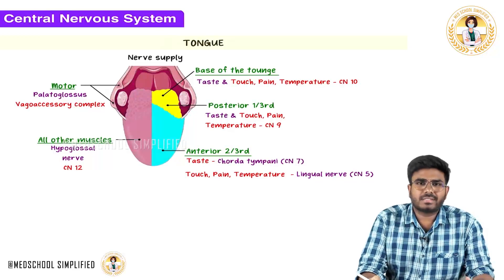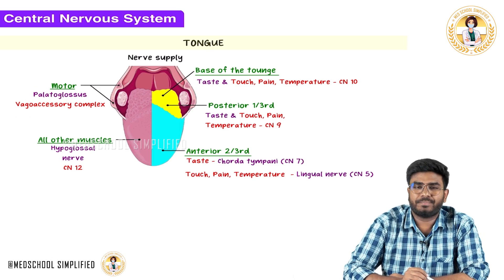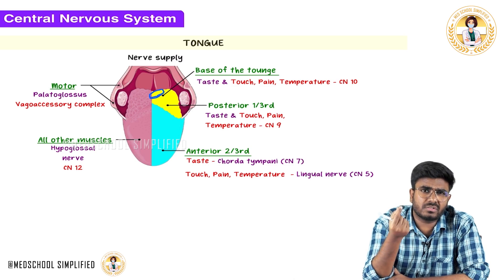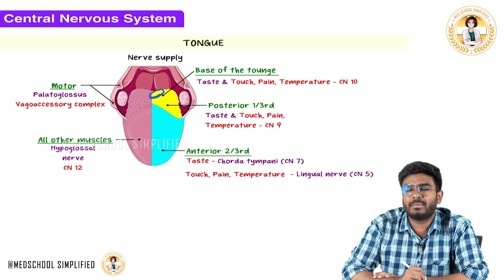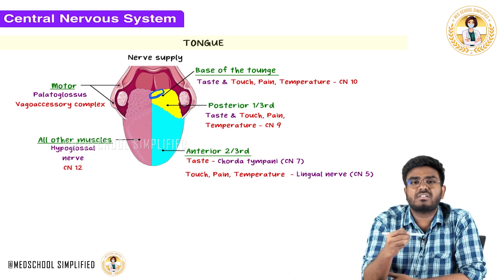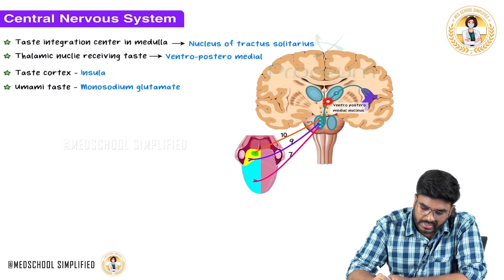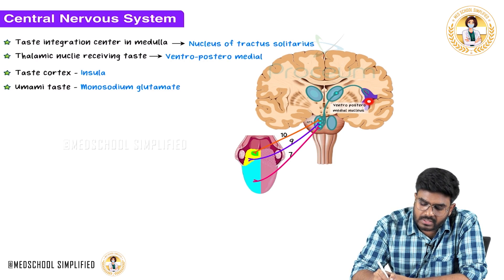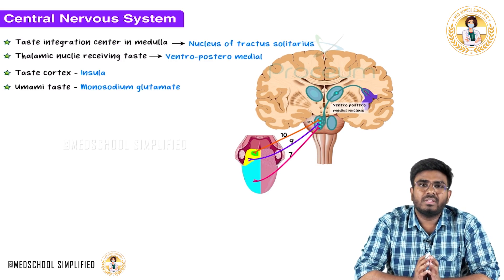10. Taste Physiology 👅 | Taste Buds, Cranial Nerves, Neural Pathway | USMLE Step 1 High-Yield Review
Taste Physiology 👅 | Taste Buds, Cranial Nerves, Neural Pathway | USMLE Step 1 High-Yield Review

Taste (gustation) is one of the five special senses, mediated by taste buds located on the tongue, soft palate, epiglottis, and upper esophagus, and is frequently tested in USMLE Step 1 neurophysiology and cranial nerve integration 👅🧠. Taste buds contain gustatory receptor cells that detect five primary modalities: sweet, salty, sour, bitter, and umami, each mediated by specific transduction mechanisms such as ion channels (e.g., Na⁺ for salty, H⁺ for sour) and G-protein-coupled receptors (e.g., for sweet, bitter, and umami). The sensory innervation of taste is region-specific: the anterior two-thirds of the tongue is supplied by the chorda tympani branch of the facial nerve (CN VII), the posterior one-third by the glossopharyngeal nerve (CN IX), and the epiglottis and pharynx by the vagus nerve (CN X). These afferent fibers converge in the nucleus of the solitary tract (NTS) in the medulla, then project to the ventral posteromedial (VPM) nucleus of the thalamus, and finally to the gustatory cortex in the insula and frontal operculum. Clinically, lesions affecting these cranial nerves or brainstem regions can lead to ageusia (loss of taste), hypogeusia (reduced taste), or dysgeusia (distorted taste perception). Common causes include Bell’s palsy (affecting CN VII), brainstem strokes, tumors, or head trauma. This high-yield USMLE video clarifies taste transduction, cranial nerve distribution, central pathways, and key clinical signs, enabling accurate lesion localization and differential diagnosis on board exams.